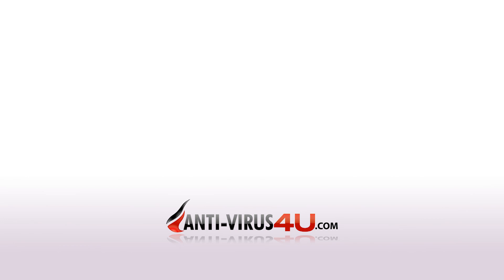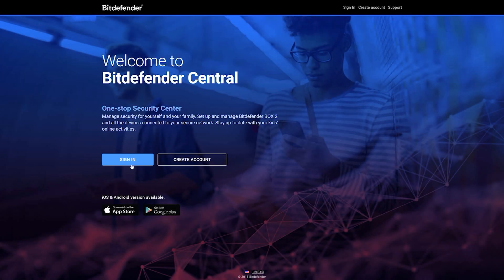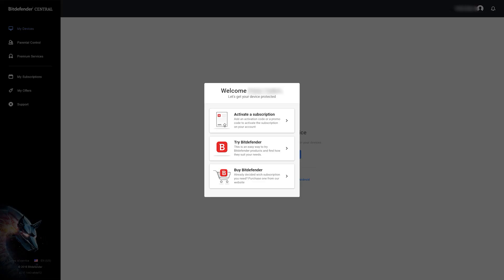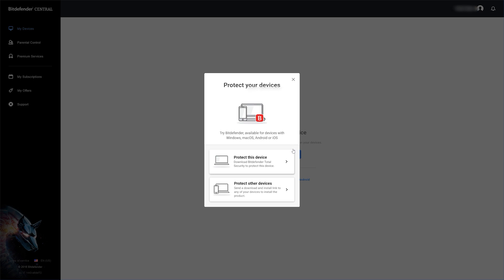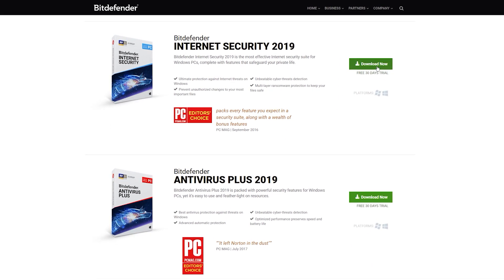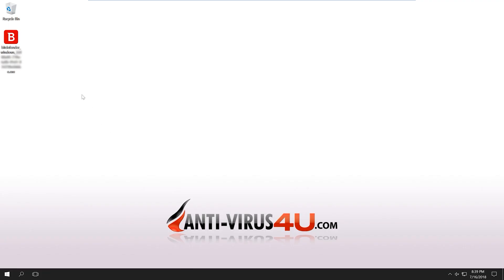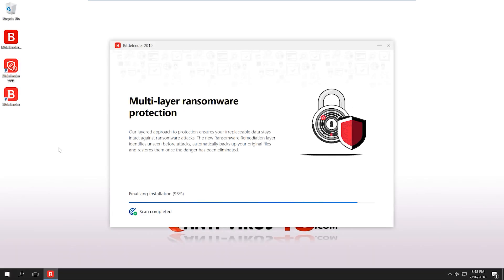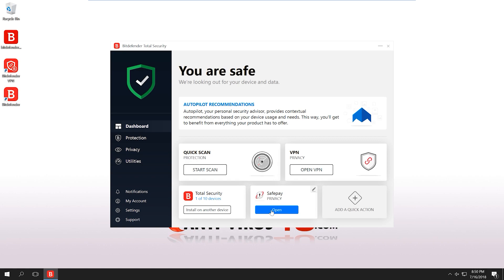Download and Install Bitdefender 2019 on Windows, Mac OS, iOS or Android